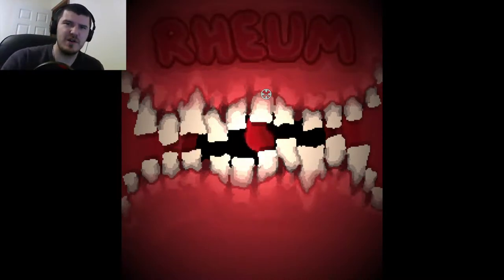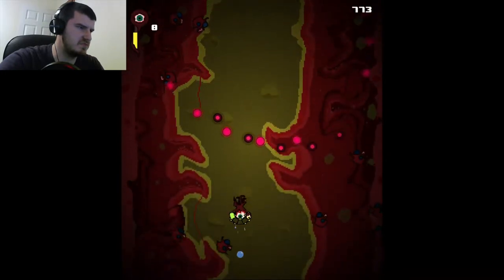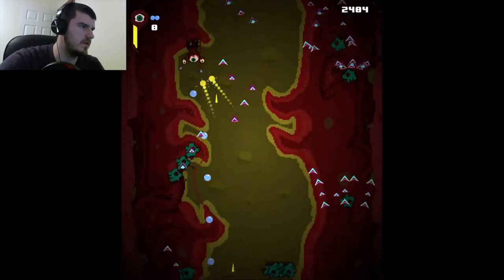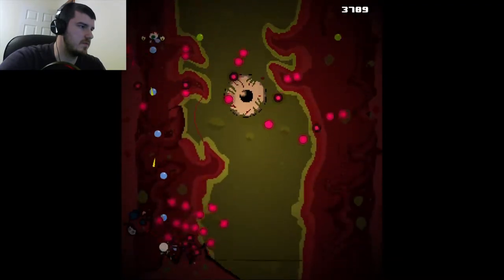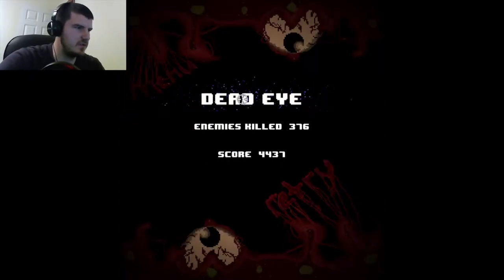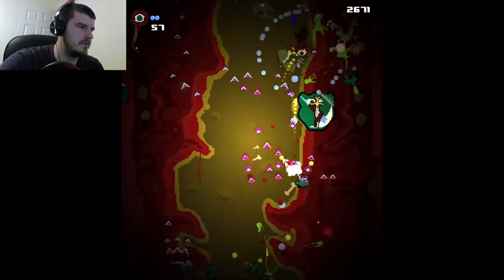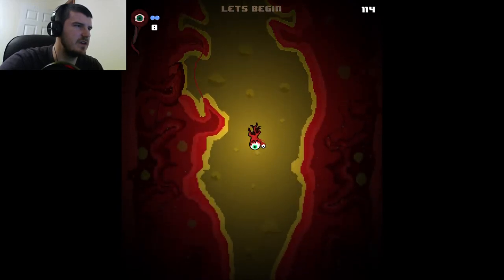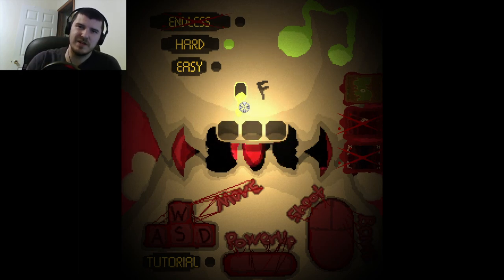DESTROYED FROM WITHIN | Rheum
A classic shoot 'em up, constantly scrolling downward and shooting endless waves of enemies while collecting power-ups.

Wanna play with me?
Steam: Yeagerbr
Xbox: Yeagerbr
PlayStation: Yeagerbr
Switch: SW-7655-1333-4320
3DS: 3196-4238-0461